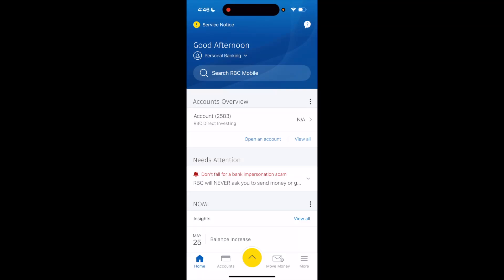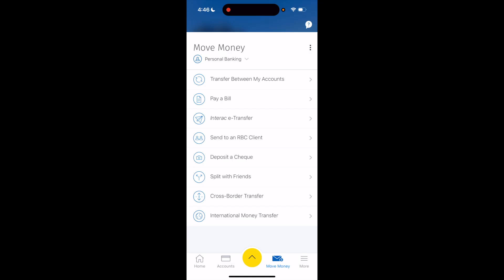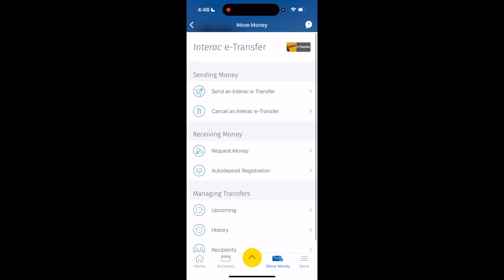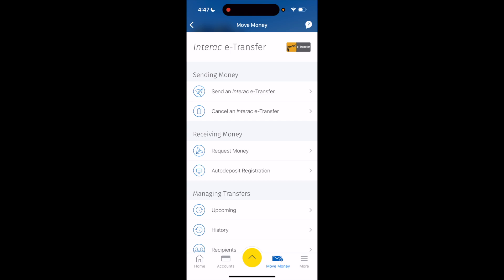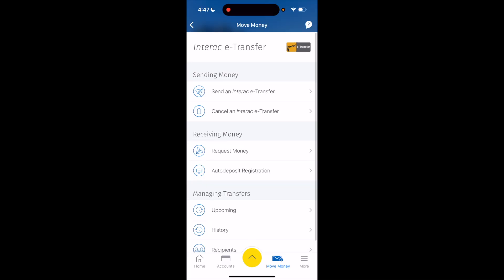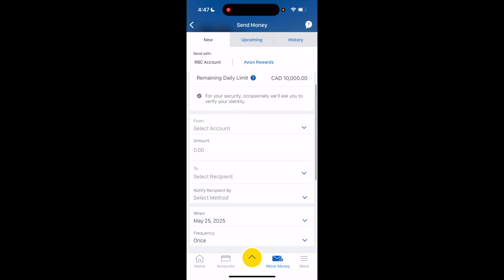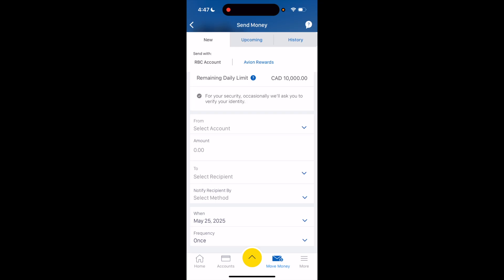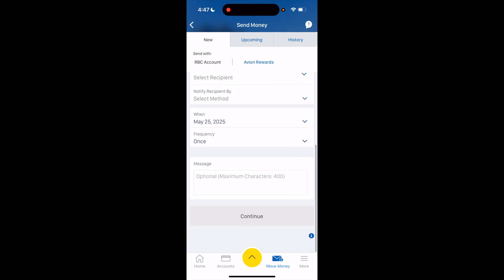How To Send An E-Transfer On RBC Mobile App | Step By Step Guide - RBC Mobile Tutorial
Sending an e-Transfer through the RBC Mobile App is fast, easy, and secure. This step-by-step tutorial guides you through the entire process: log in to your RBC Mobile App, tap “Send Money,” select “Interac e-Transfer,” choose the recipient or add a new contact, enter the amount, select the account to send from, add a security question if required, and confirm the transaction. Whether paying a friend, sending rent, or transferring money to family, the RBC app allows you to e-Transfer anytime, anywhere with just a few taps.

How to send an Interac e-transfer RBC mobile, Step-by-step RBC e-transfer instructions, How to send money using RBC mobile app, Send e-transfer from RBC account mobile, How to transfer funds via RBC app mobile